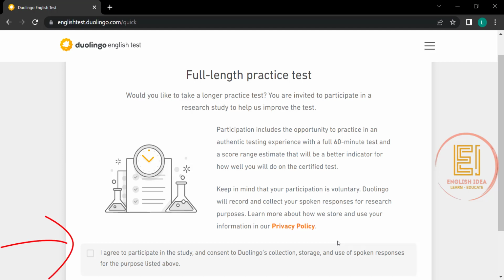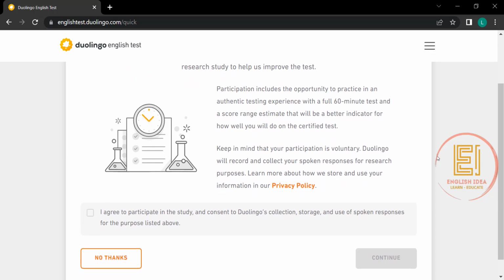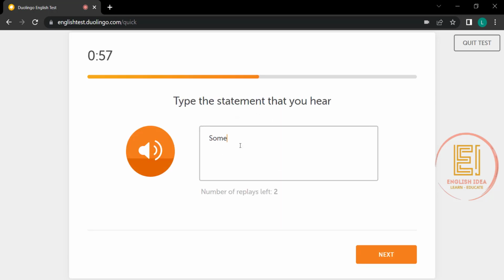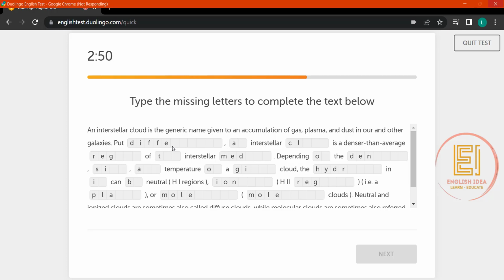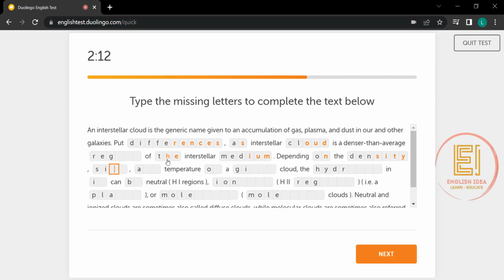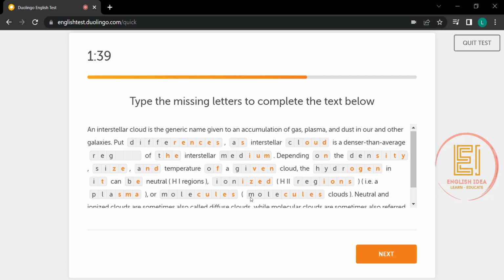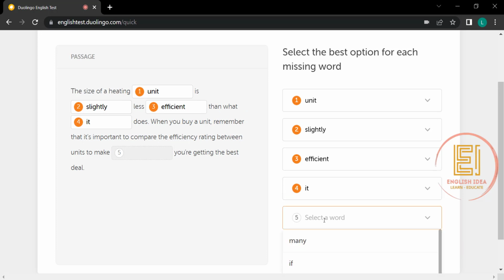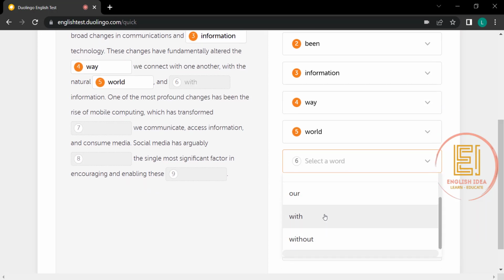60 MINUTES Full Duolingo English Practice Test | Test 20 | With answers | International Students